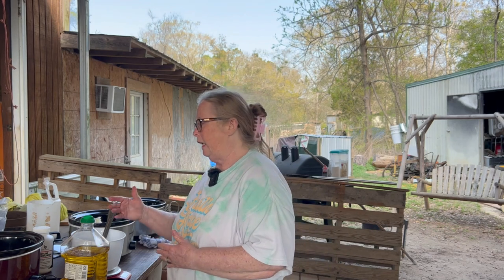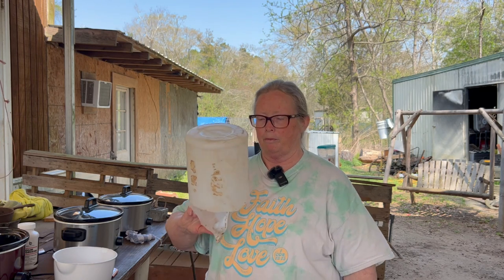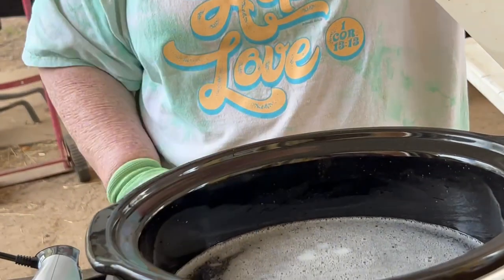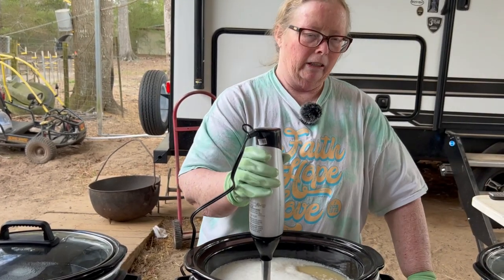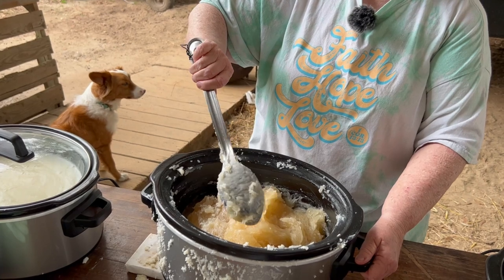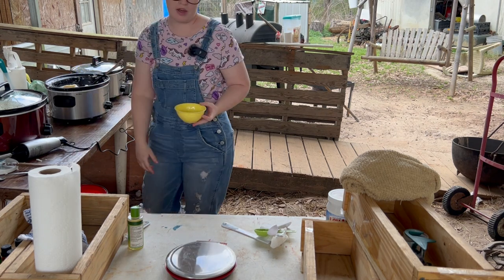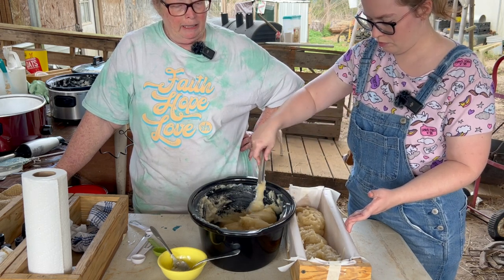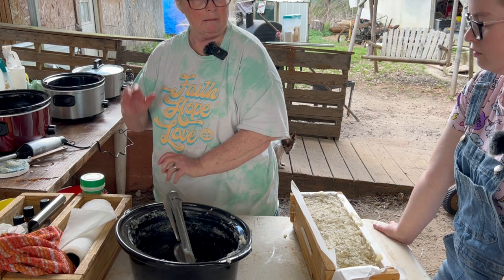How to make Homemade Soap | Our Family Homestead Farm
In this video Little Fairy show y’all How to make Homemade Soaps.

Thank Y’all So Much for watching this Video And
As Always Have A Bless Day & Until Next TIme
!BYYYEEE YAAAHHH!

Crazzy Lizzy’s Goat Farm and More is a one acre Family homestead farm log Located in Geneva, Alabama. where we show how and what we do here on our farm. We raise LaMancha Goats, Chickens, Turkeys, Rabbits, and Kunekune Pigs. We also have a Small garden where we grow as much of our own Food as possible.

we are not Veterinarians nor Health Specialist, we advice you for anything Medical Advice to check with your Family doctor or vet Veterinarian.